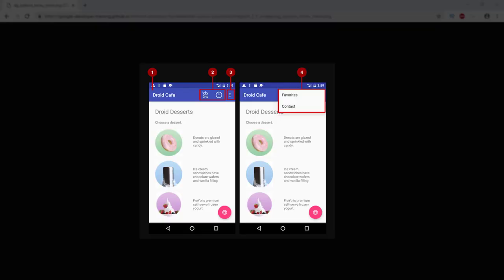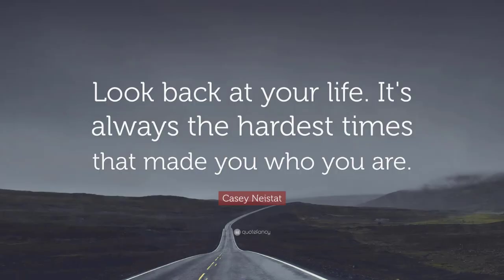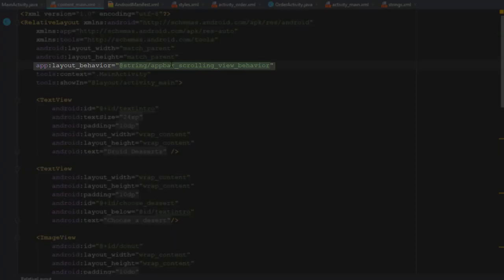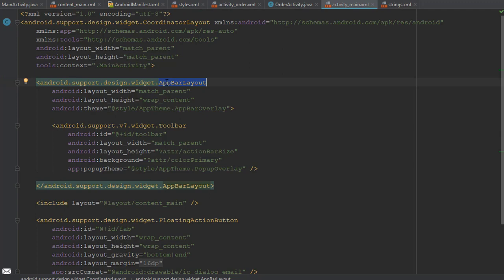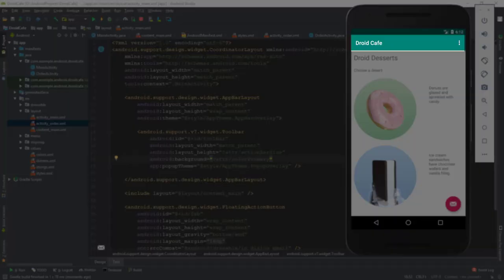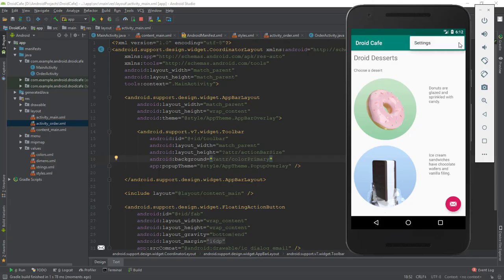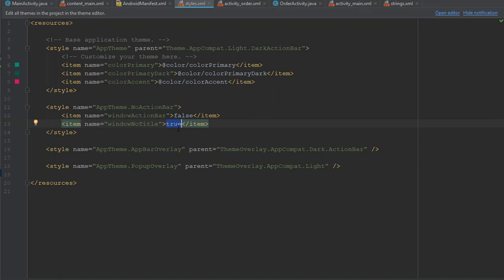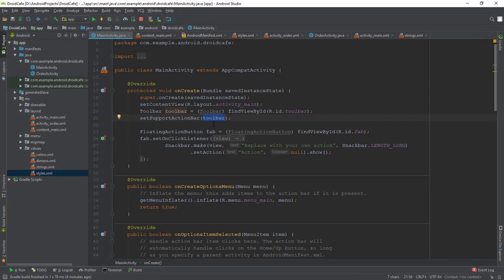Android Options Menu Part 1 | How to add items to the options menu.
A basic practical which shows how to add  items to the options menu in Android using Android Studio.